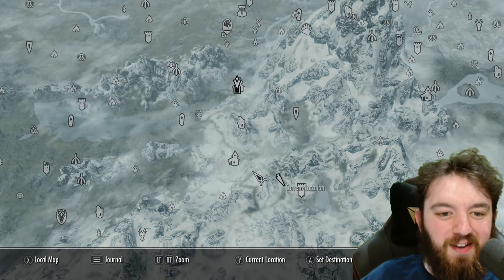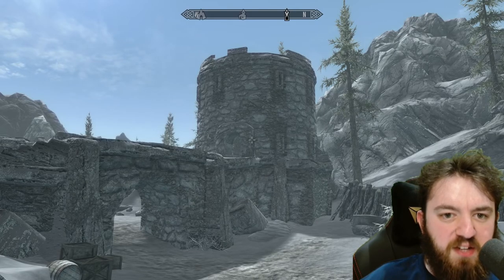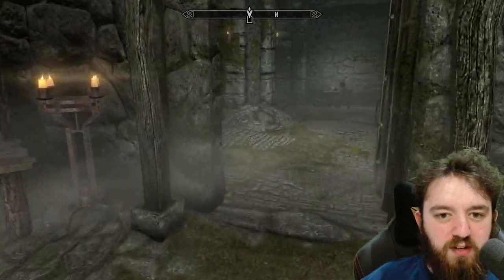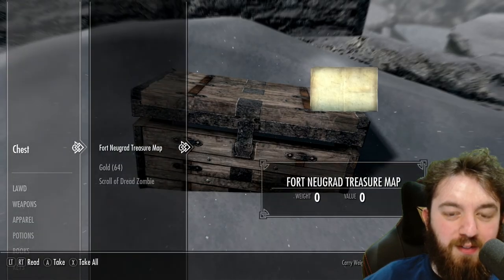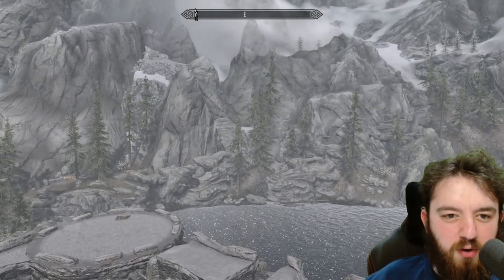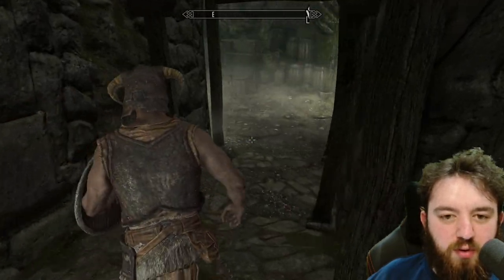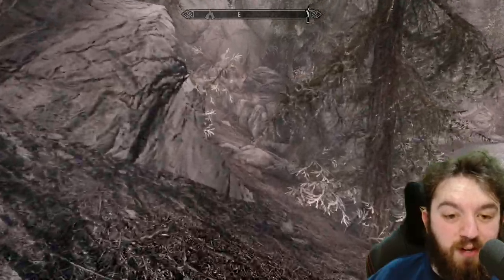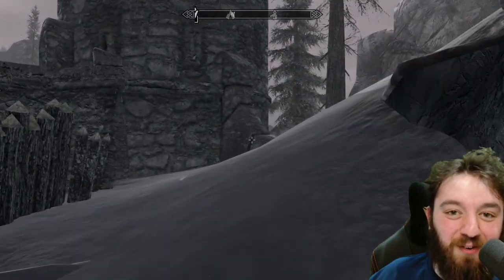Fort Neugrad | Skyrim Explored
Fort Neugrad is one of the many forts in Skyrim controlled by the Imperial Legion. Prior to the start of the Civil War questline, the fort will be occupied by a group of bandits. If the Last Dragonborn has not taken a side in the Skyrim Civil War yet and clears out the bandits, upon returning, the fort will now be garrisoned with Imperial Legionnaires, with the tattered green banner that hung next to the fort's entrance removed and replaced with a pair of Imperial ensigns. If a side has already been chosen, the bandits will respawn after several in-game days, even if cleared out after a side is picked.

Hank u